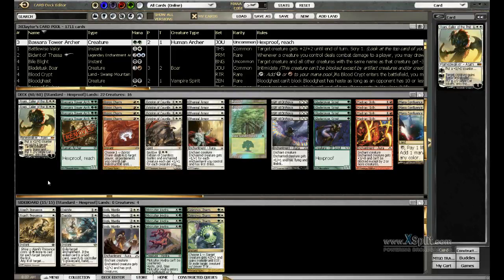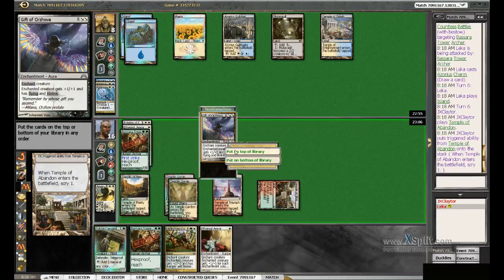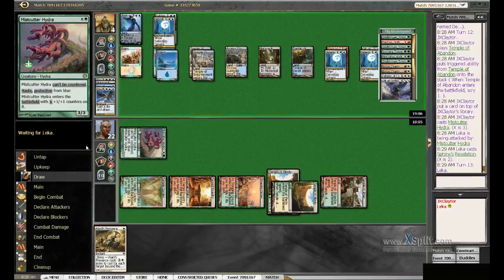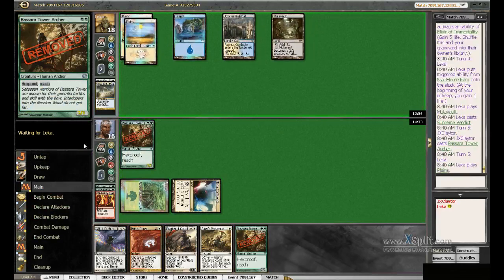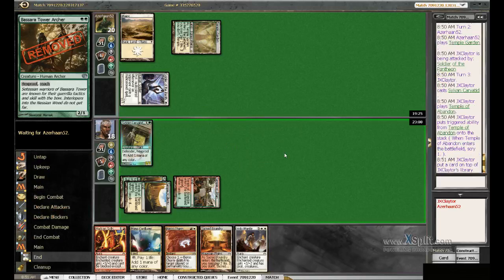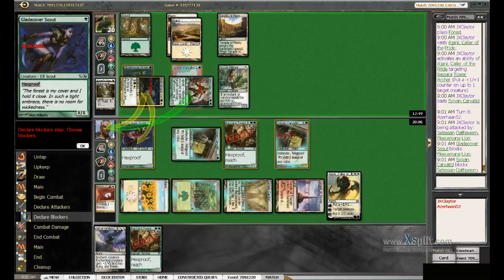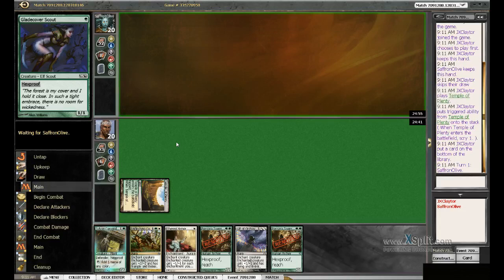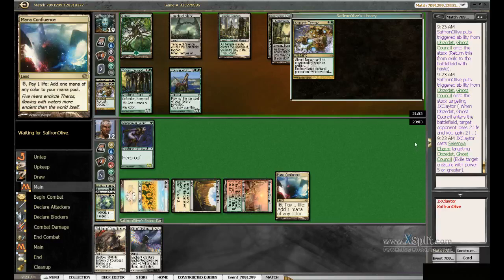Thirst for Knowledge: Naya Hexproof after Journey into Nyx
This video takes a look at Naya Hexproof after the newest set came to MTGO!  Is it positioned well in the metagame to do damage at teh Starcitygames.com States event this weekend?  Check the video to see the players thoughts!